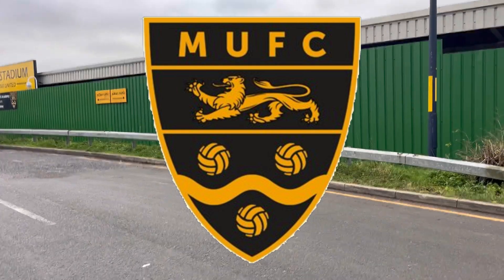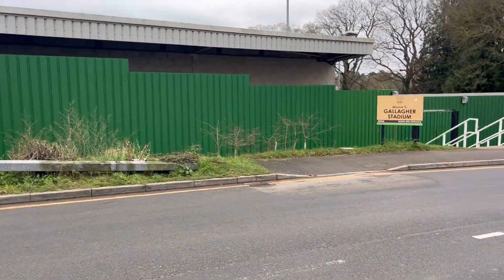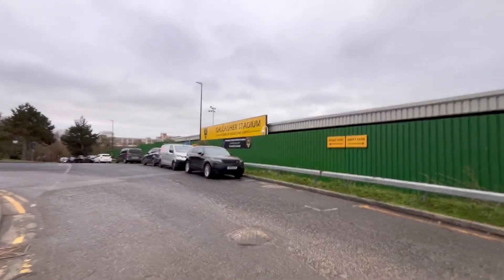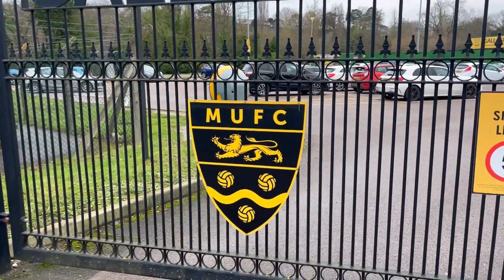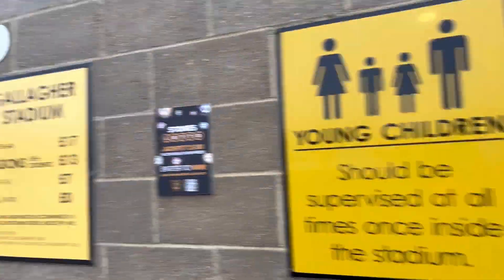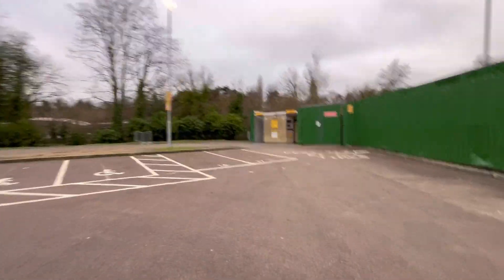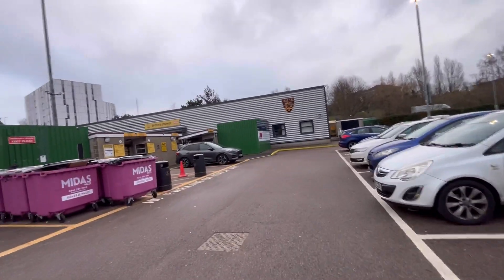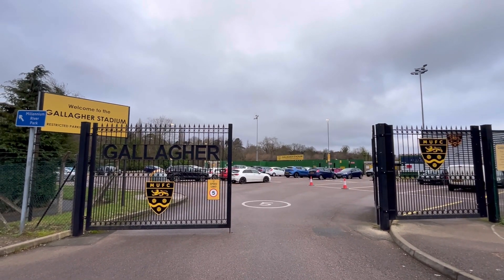Maidstone United's Gallagher Stadium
"Embark on a journey outside the gates of Maidstone United's Gallagher Stadium, the unexpected heroes of this year's FA Cup! Join me as we explore the rich history, vibrant atmosphere, and the essence of football fandom that surrounds this remarkable venue. Discover the charm that makes Maidstone United a unique and unforgettable part of the beautiful game. ⚽️✨ MaidstoneUnited GallagherStadium FACupAdventure"

Threads -

Last video -